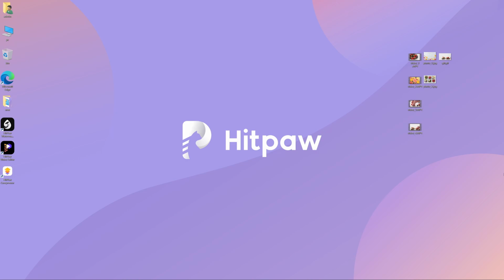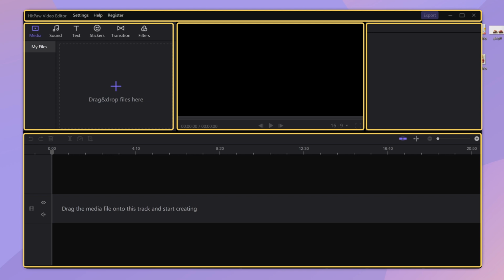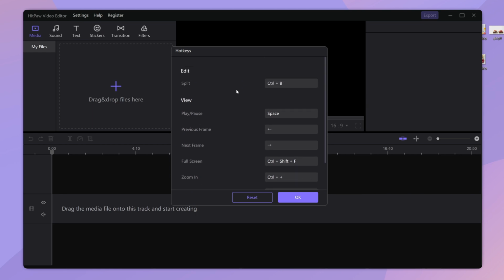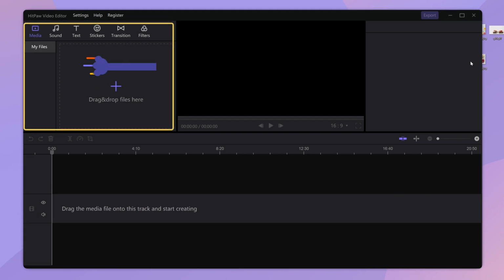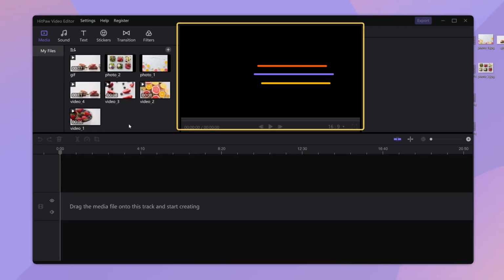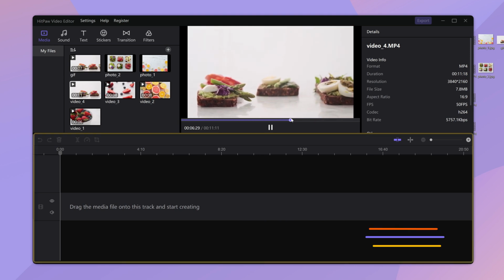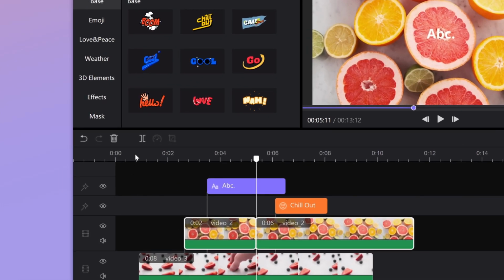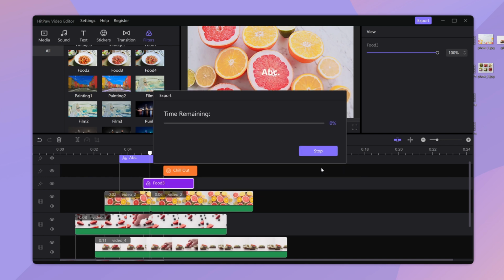[Guide] What is the Interface? Get Ready to Start with HitPaw Video Editor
Are you ready to start editing with HitPaw Video Editor? In this guide video, we will introduce the interface of the editor. Let's start the exploration!